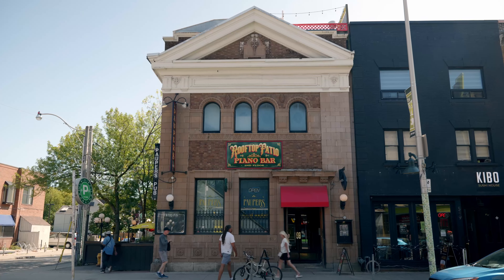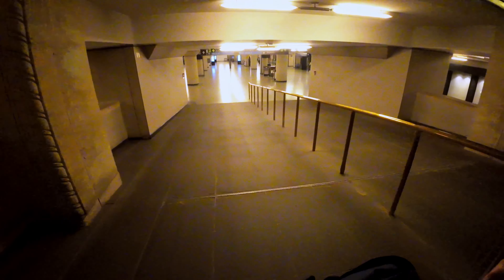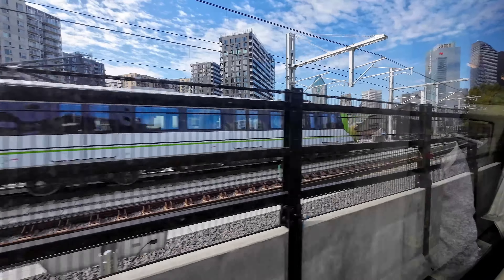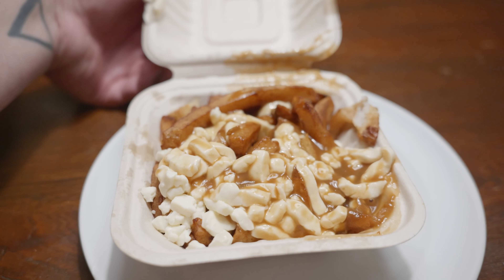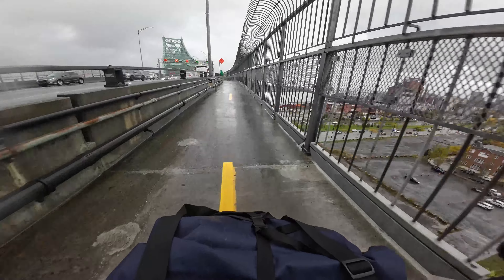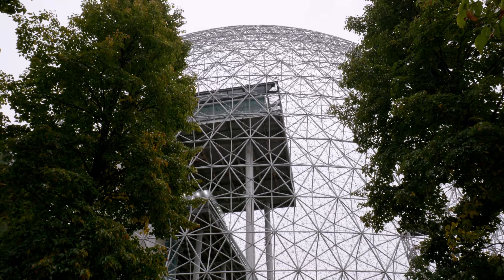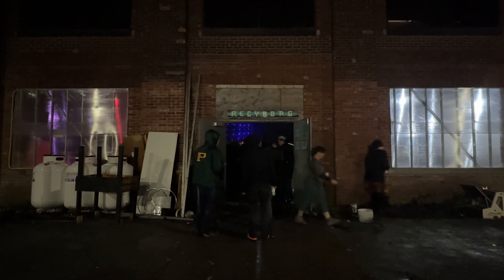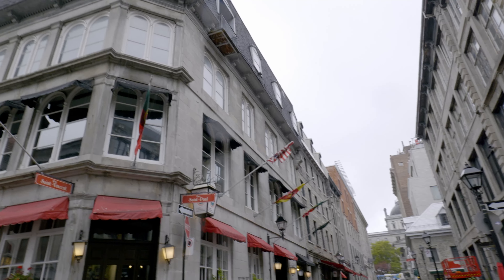Taking your Brompton Folding Bike on the VIA Rail.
If you found yourself from @CurbsideCycle's YouTube Channel.. Amazing!
If not, well welcome to another episode of Kevin Goes and this time I am taking you to Montreal with the Via Rail Windsor-Quebec Rail corridor train.

I am also Curbside Cycle's content creator and they have graciously let me borrow a Brompton folding bike so I can get around Montreal with ease. Thank you Curbside!

I'll show you the value of the Brompton Bicycle, along with its Transit Travel Bag and waterproof Brompton Borough roll-top bag. So settle for a wonderdul trip to Montreal, see glimpses of a bicycle messenger race La Course des Morts (Ride of the dead) and even despite the rain, the Brompton is your gateway to an amazing weekend away from home.

This is the extended,  full version of my trip.